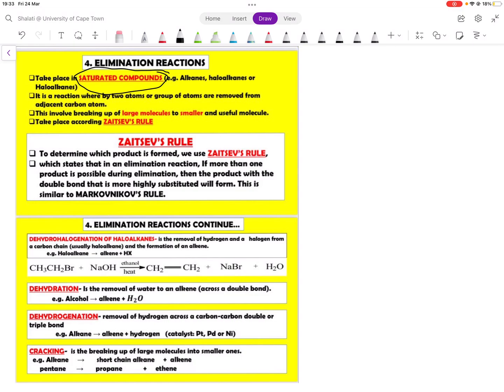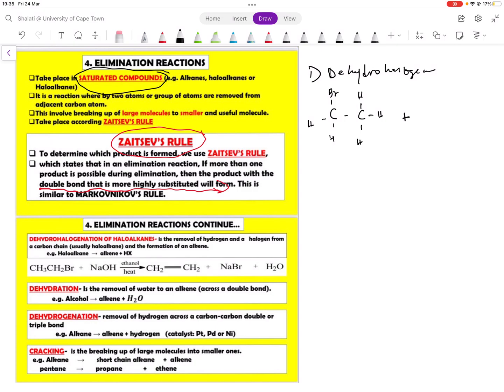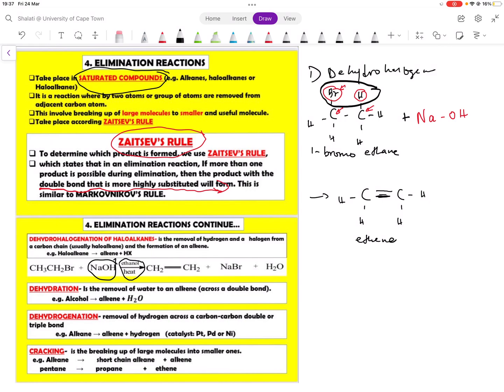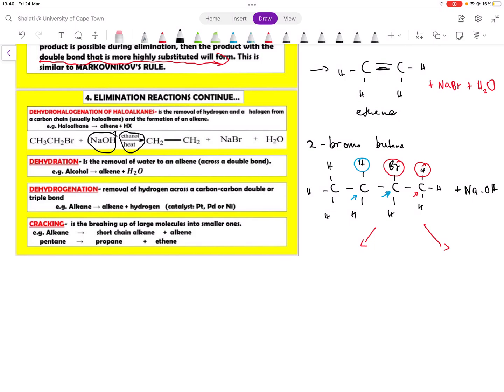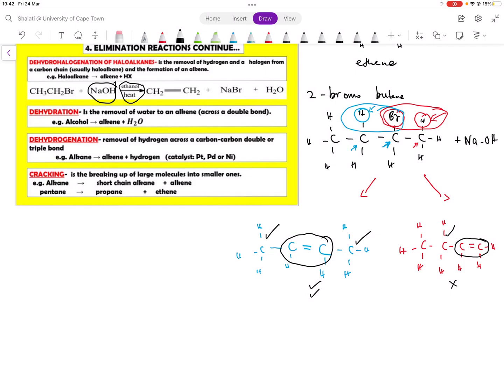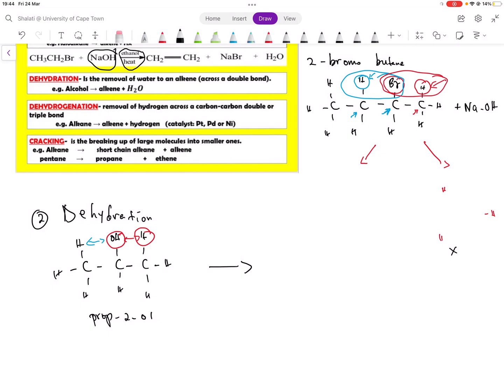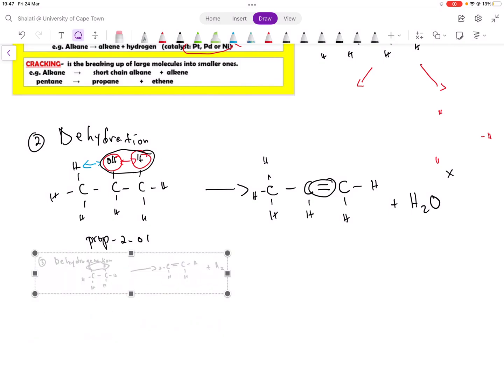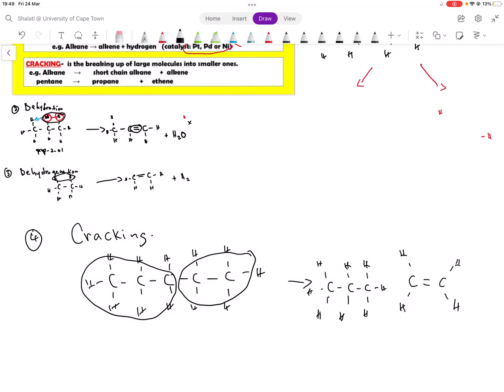Elimination reactions- grade 12 organic chemistry 🇿🇦